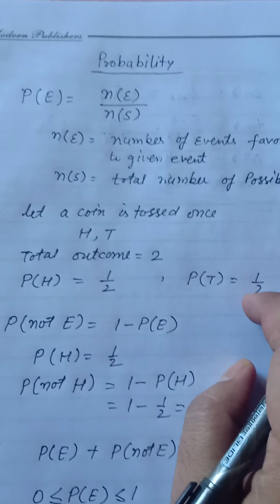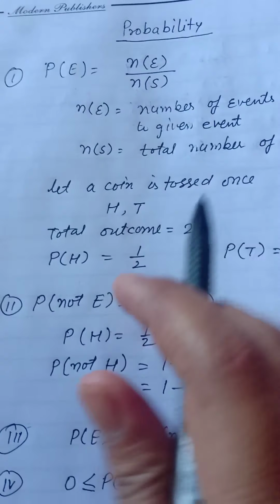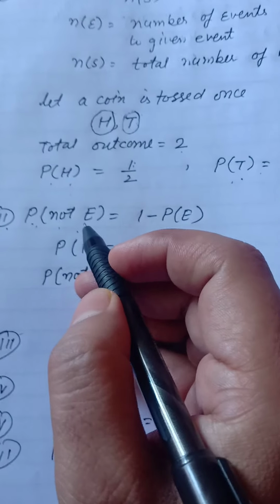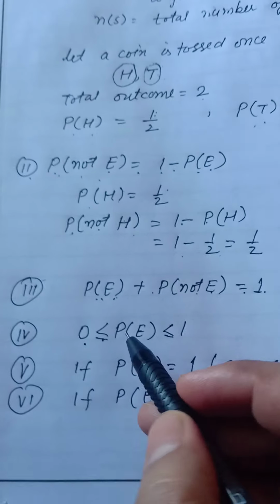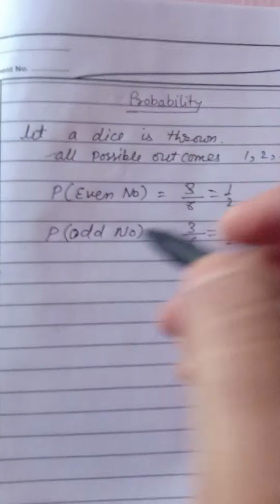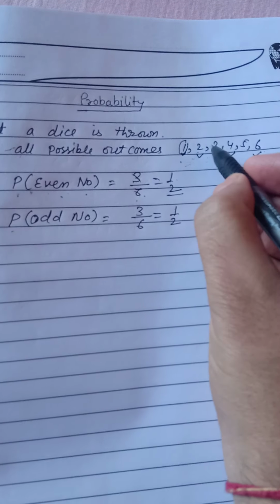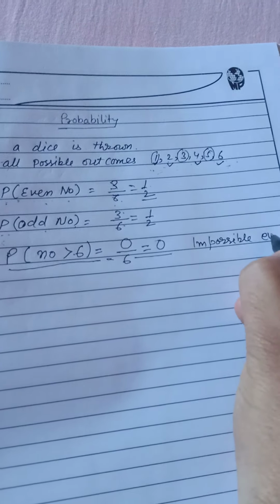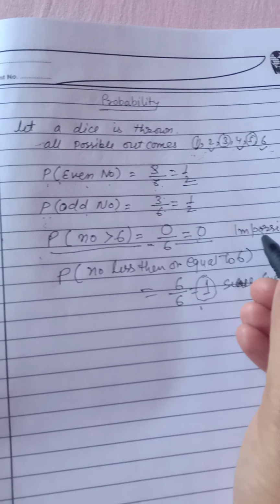Class 10, probability